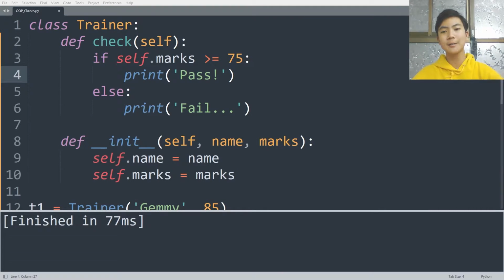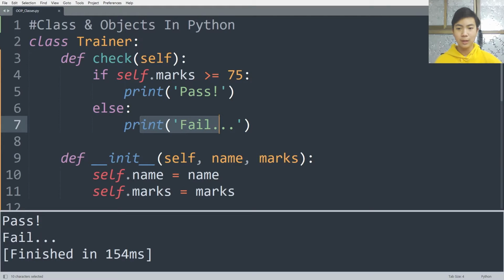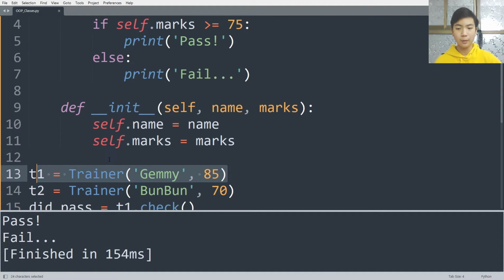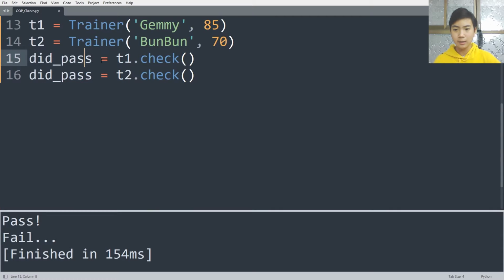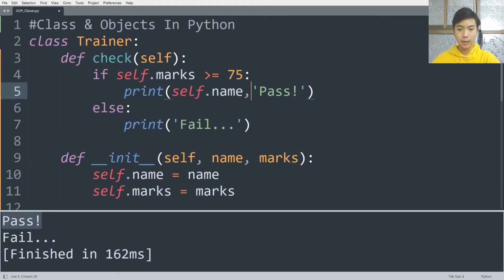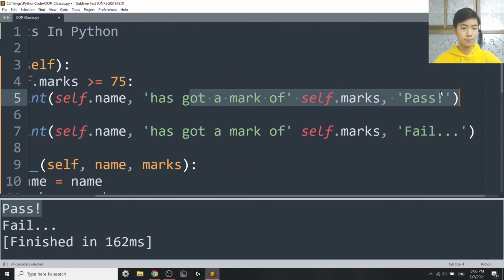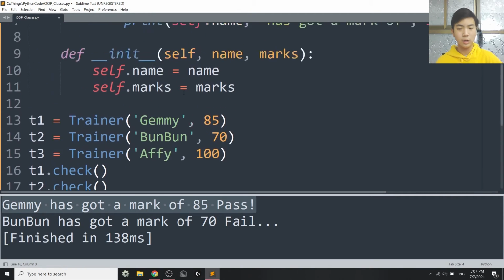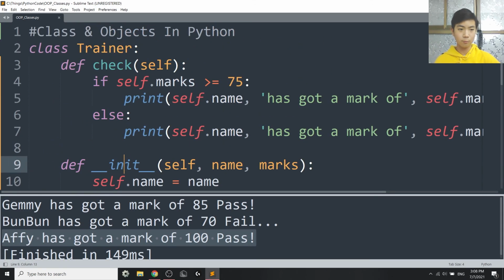Classes & Objects in Python! | Pythomon GO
In this video, I will be giving you a brief overview of classes and objects in python! Classes are a way of shortening down your code and will make you be able to program easier with this shortcut!